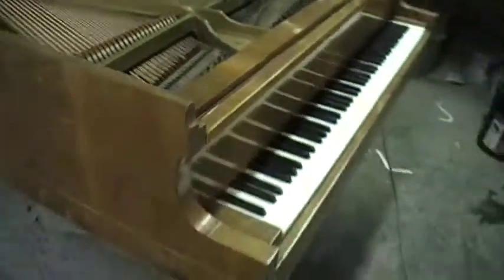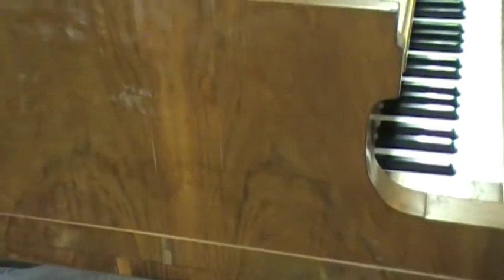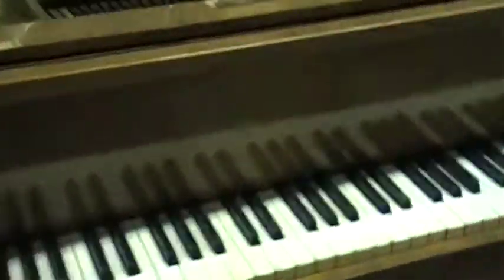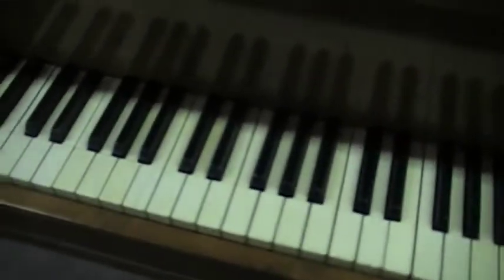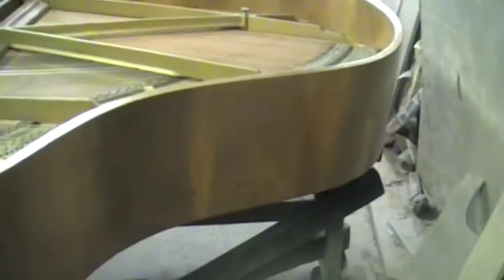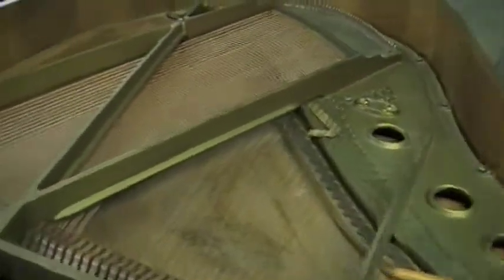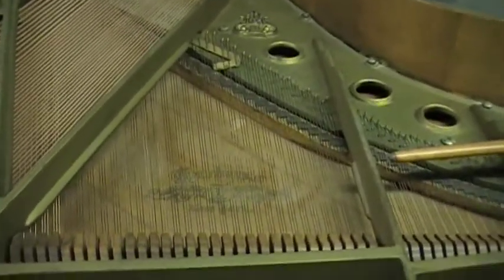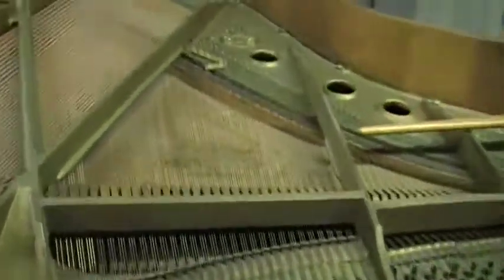1924 Hardman Baby Grand Intro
Short Intro to a piano we have begun reconditioning.  Will have some updates along the way.